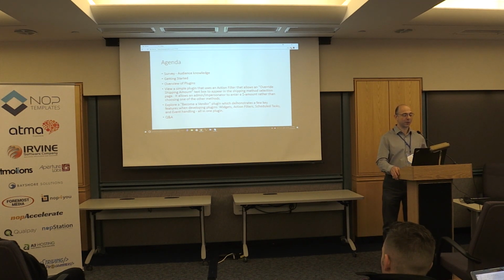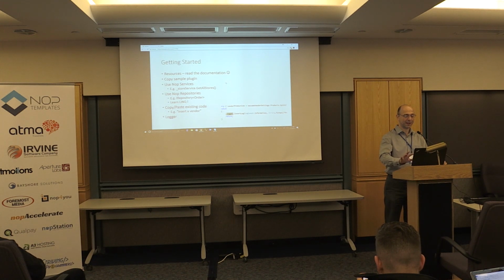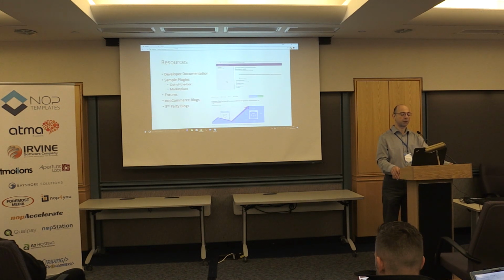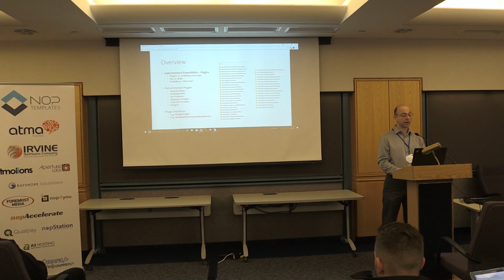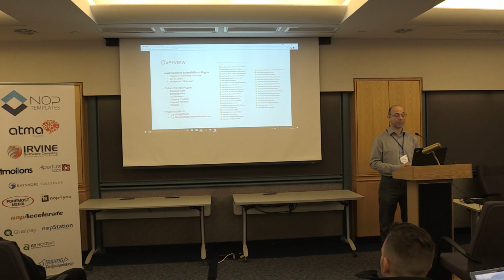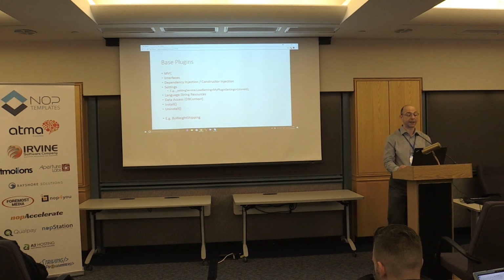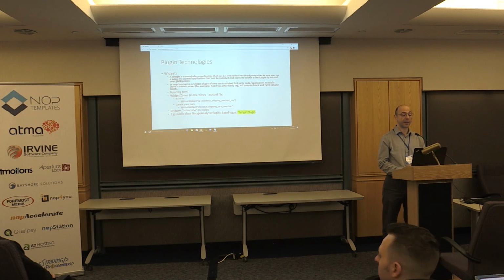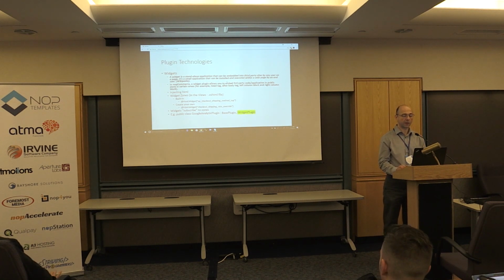Widgets and Action Filters and Tasks and Event handling, Oh My!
nopCommerce Days 2017. New York, USA
Speaker: Dennis Rosen

A walk-through of some sample plugins showing how to extend nopCommerce. First, we'll view a simple plugin that uses an Action Filter that allows an "Override Shipping Amount" text box to appear in the shipping method selection page. It allows an admin/impersonator to enter a $-amount rather than choosing one of the other methods. Then we'll explore a "Become a Vendor" plugin which demonstrates a few key features when developing plugins: Widgets, Action Filters, Scheduled Tasks, and Event handling - all in one plugin.